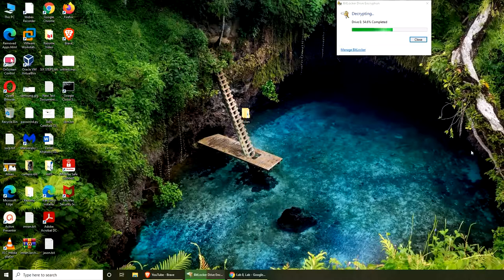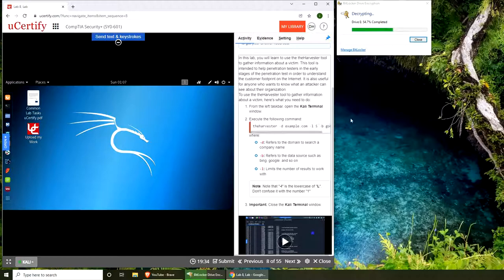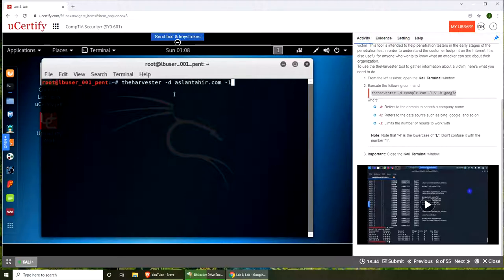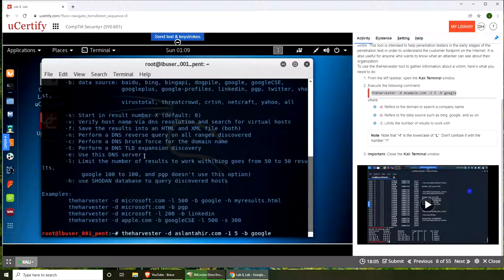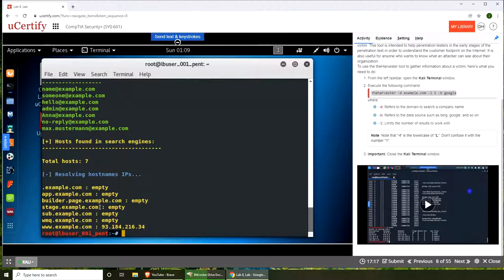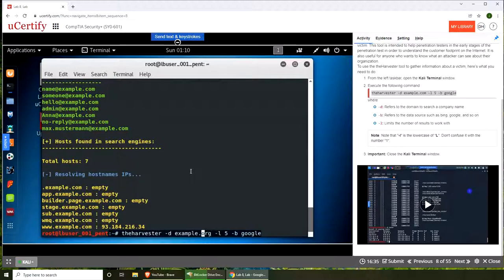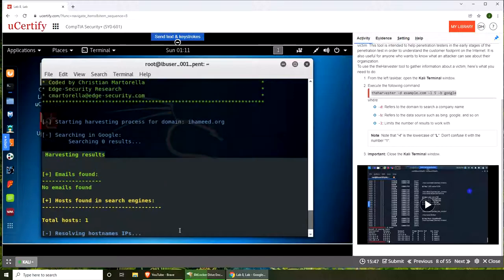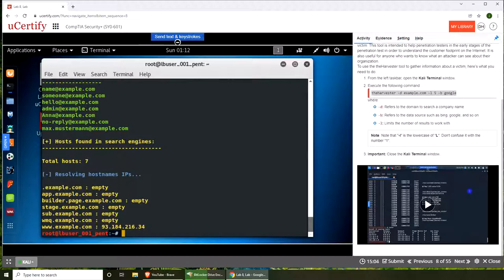Email Harvesting - OSINT - TheHarvester Tool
so in this video we are learning how email harvesting works using theharvester tool. the harvester is an osint tool included in kali linux for passive reconnaissance purpose. the goal is to harvest emails and then use them for analysis or marketing but for a hackers point of perspective it is to recon and gather information. a penetration tester or analyst needs all the information for a successful testing.
OSINT stands for Open Source Intelligence meaning all the information that is publicly available.